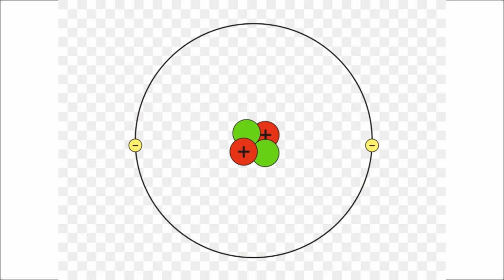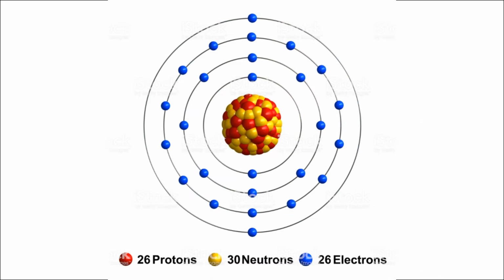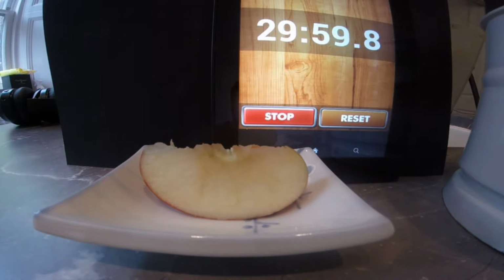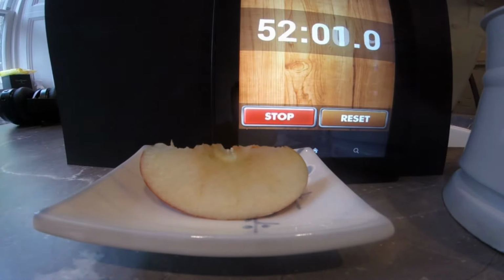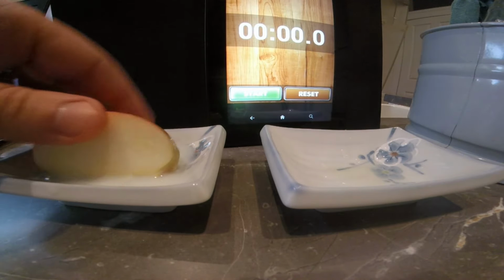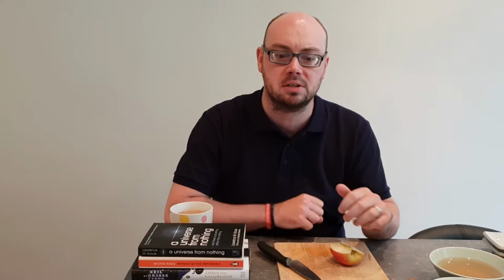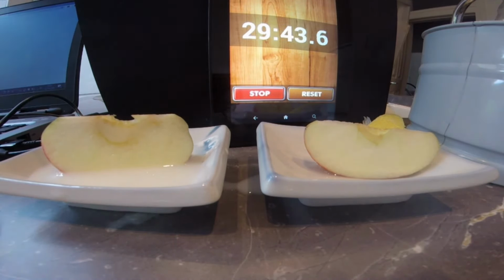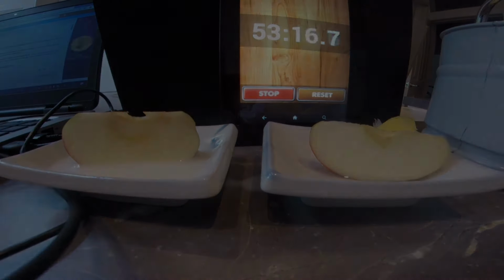Oxidation: STEM education projects for kids / pupils / adults / teachers (with a fiery ending)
Have fun with these STEM education projects ideal for kids / pupils looking to learn and adults / teachers looking to support education in school and with home learning.

This video explains what happens during the process of oxidation, and explores oxidation as it occurs in everyday life through experiments involving apples, coins and steel wool mixing with various liquids, and causing a fiery oxidation reaction to take place using steel wool and a 9V battery.